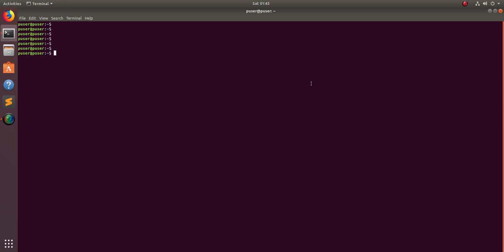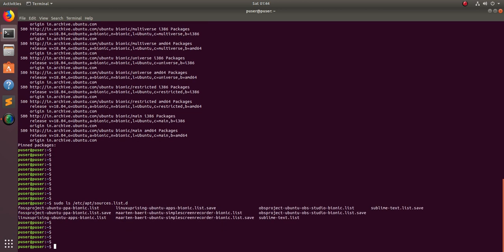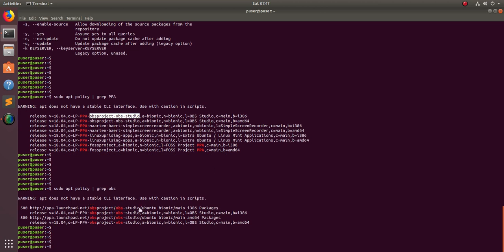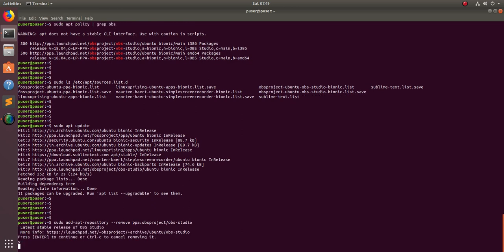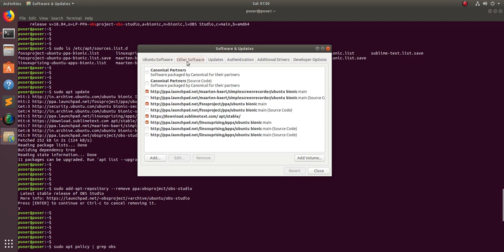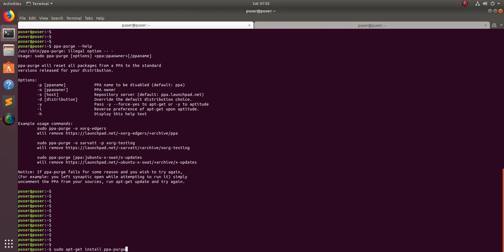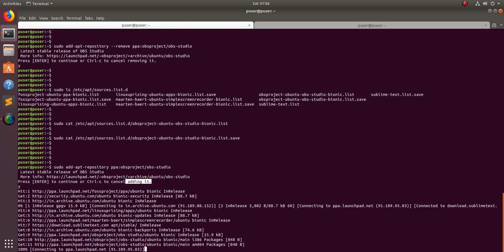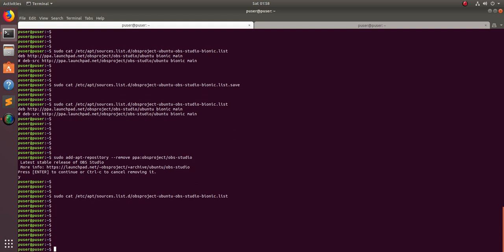How to List and Remove or Delete PPA repository in Ubuntu 18.04 19.04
How to List and Remove or Delete PPA repository in Debian Ubuntu Linux
sudo apt policy
sudo ls /etc/apt/sources.list.d
sudo add-apt-repository --help
sudo add-apt-repository --remove ppa:kernel-ppa/ppa
sudo apt-get update
sudo apt-get install ppa-purge
sudo ppa-purge ppa-url